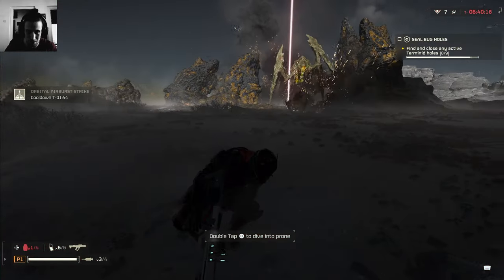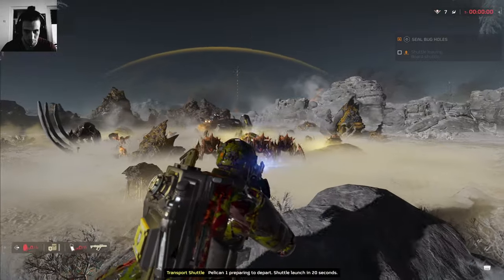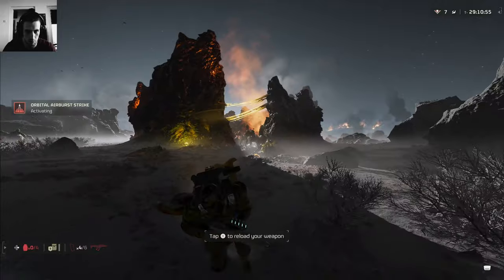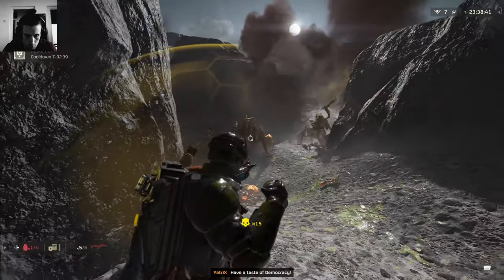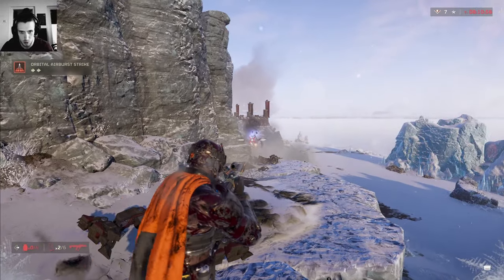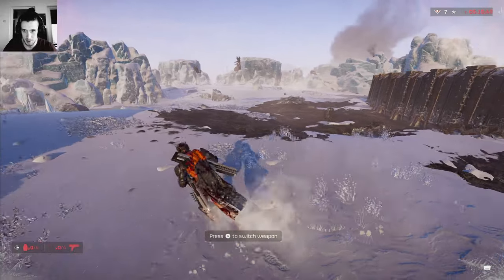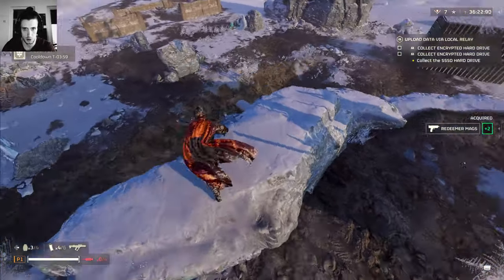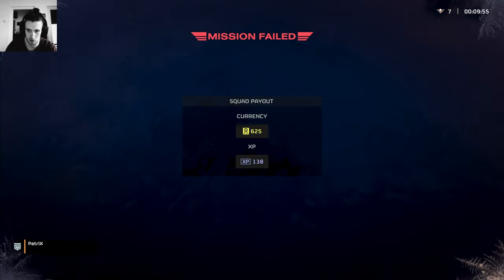Helldivers 2 Plas-1 Scorcher Suicide Mission test, not good enough for the last Unlock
This Gun needs a little Upgrade to make it Breaker Compitition, either a Magazine Upgrade (More Ammo/Rechargable Mag) or getting rid of the self damage with close range shots

This Video was recorded before the Railgun Nerf Update

Helldivers 2 Solo Suicide Mission runs here unless it gets too easy than I will try Impossible... could also do an Mission Impossible week

3rd Person Shooter mix between Outriders and Starship Troopers, maybe a bit of Gears of War in there too. Playing on Pc